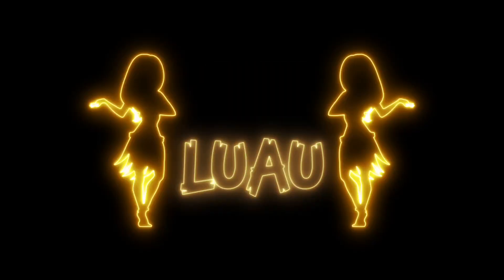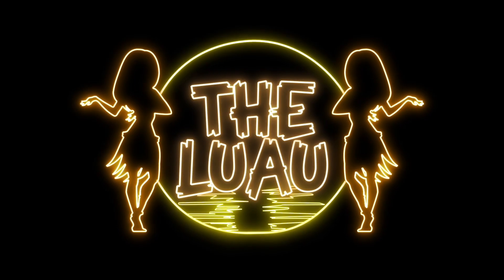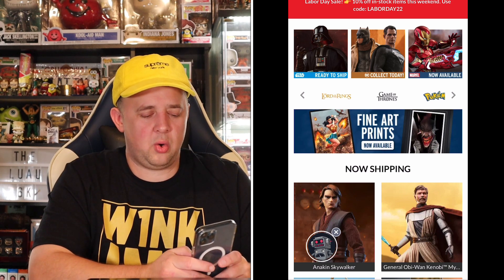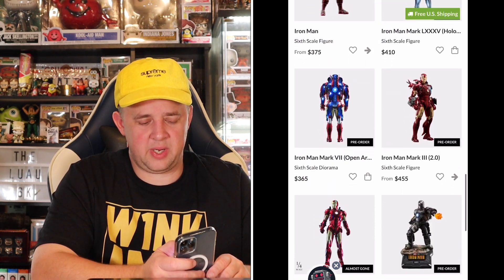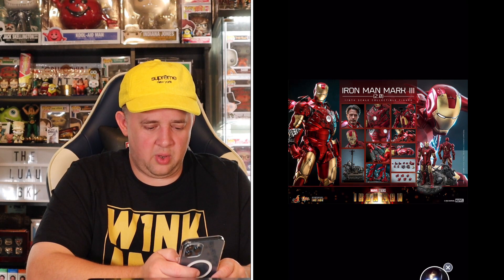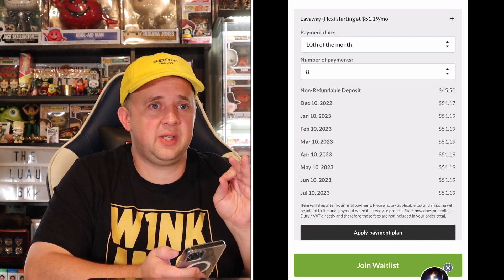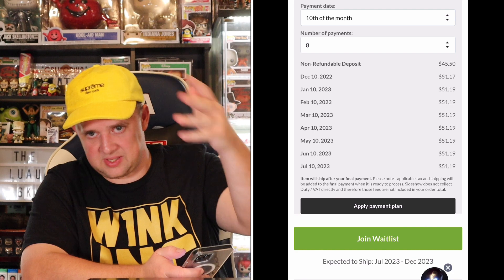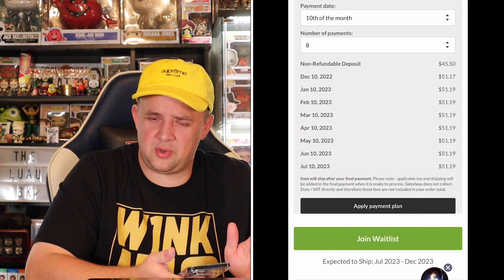HOW TO BUY A HOT TOY WITHOUT BREAKING THE BANK!!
Luau Talk Episode 12. How to buy a hot toy without breaking the bank. A little show and tell.

GET $15 TO USE ON WHATNOT BY JOINING THROUGH THIS LINK!!

TO SEND ME ANYTHING TO UNBOX ON FILM AT:
The Luau

((THESE ARE THE PROTECTORS IS USE))